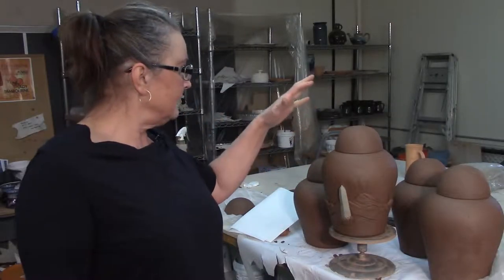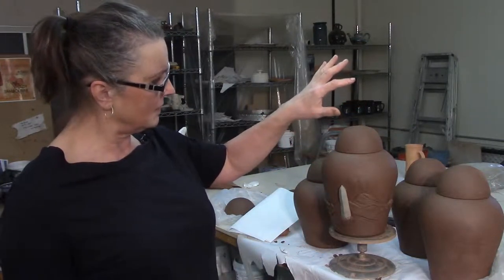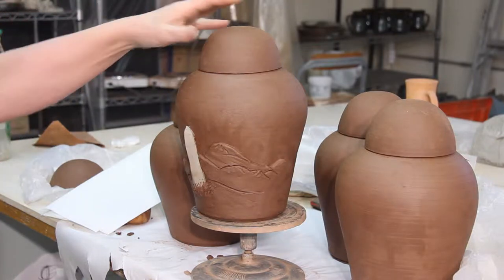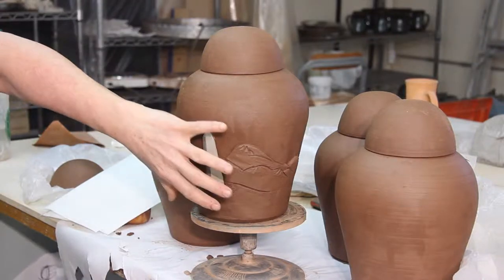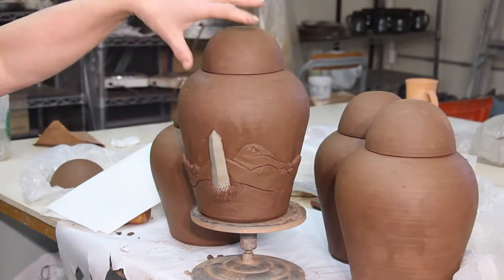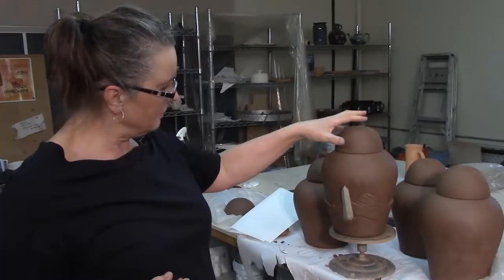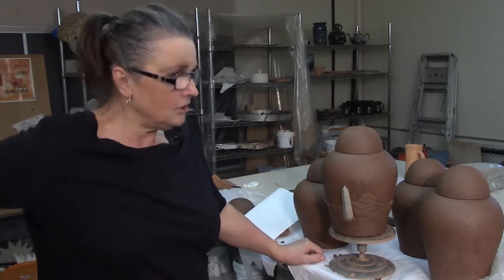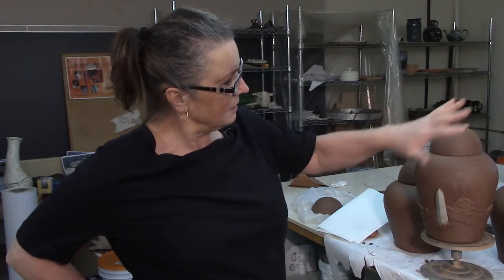Hills not Mountains, Urns, Future Projects,Cindy Clarke Pottery Studio Blog - Episode 28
The Sweet Grass Hills are featured on an urn, urns are progressing, and we are planning more videos from The Clay Teacher soon for educators.